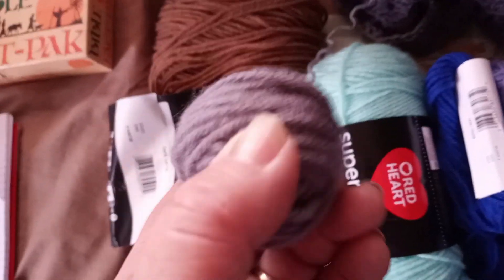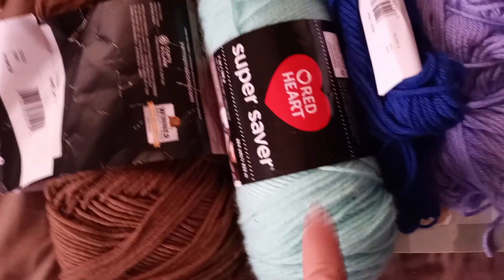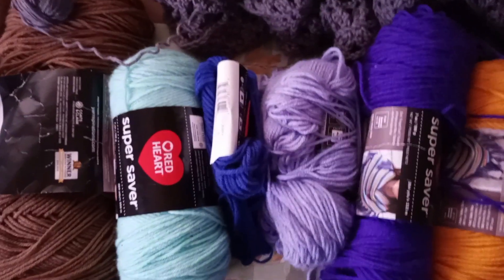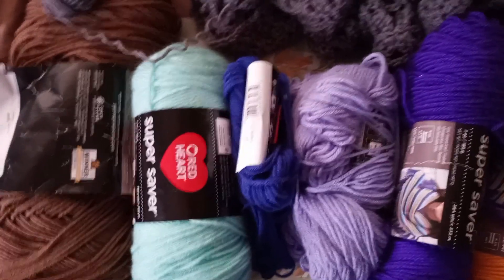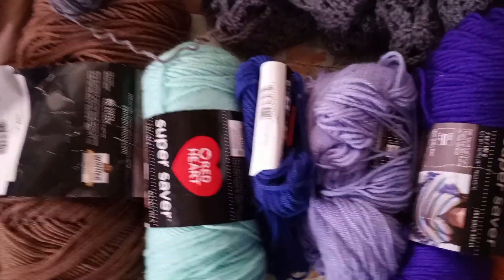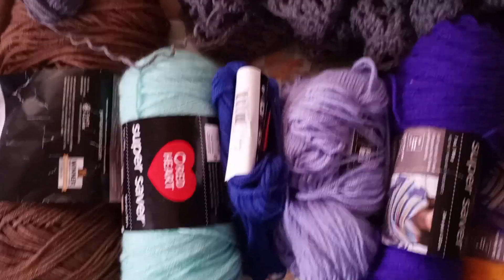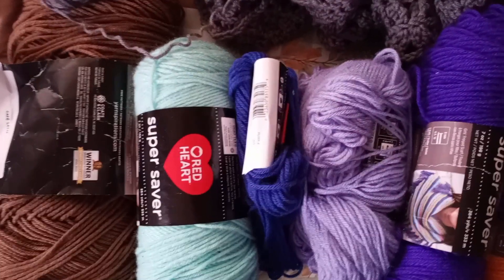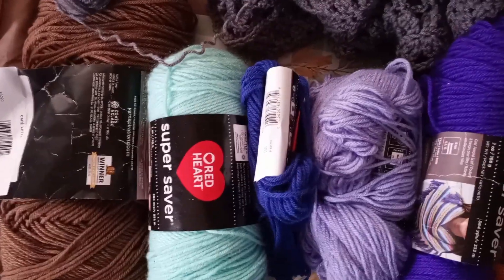Temperature Granny Squares 2023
2023 Temperature/weather Granny Squares

10 and below - Brown
11-20 - Grey
21 -30 - Minty
31-40- Royal Blue
41 -50 - Paddy Green
51-60 - Lavender,
61-70 - Purple
71-80- Saffron
81- 90 - Pink
91 and above - Red

Round 1 - Low Temp
round 2 - Weather
round 3- High Temp
round 4 - Holiday/Birthday or Black
Round 5 - Black

Weather colors
Rain - Variegated ( hopefully a blue)
Snow- White
Sunny - Yellow
Cloudy - Variegated ( hopefully a grey of sorts)
If we get all of the weather conditions - Then I Dont know

Holiday/Birthday - Will Depend on what Holiday and whos Birthday